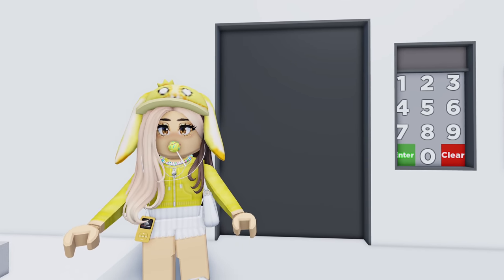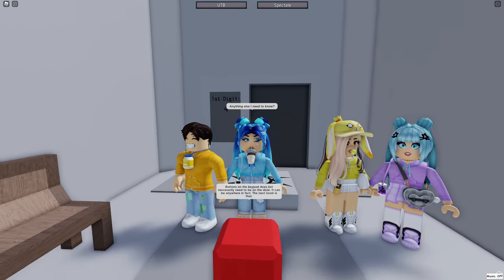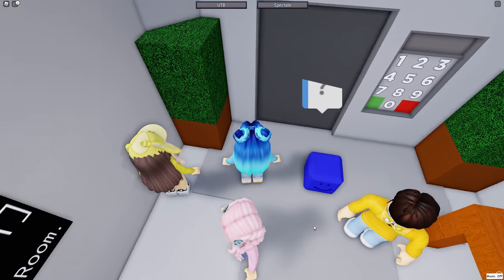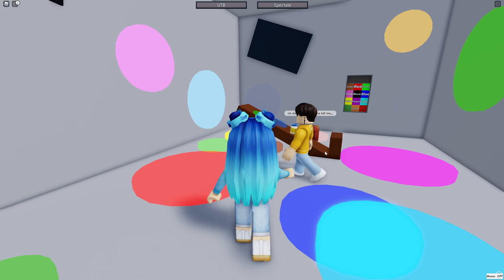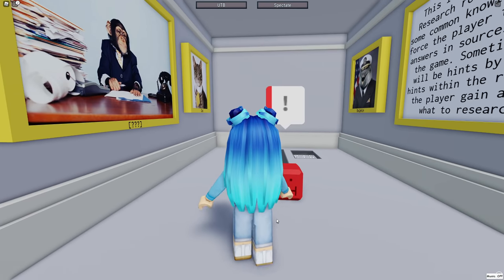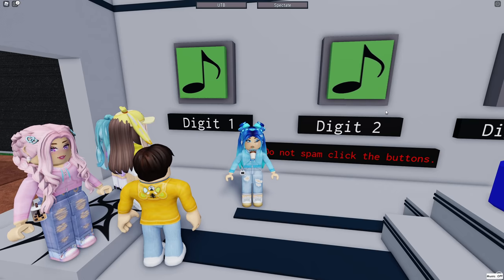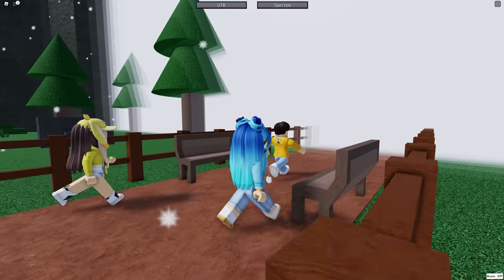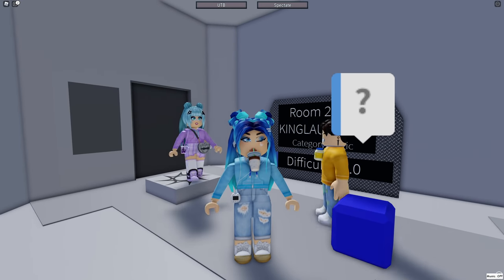What's INSIDE This Roblox Door?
What is behind each door? KREW plays Roblox Untitled Door Game 2!

VIDEOS!

LINKS!

KREW!

GAME LINK!